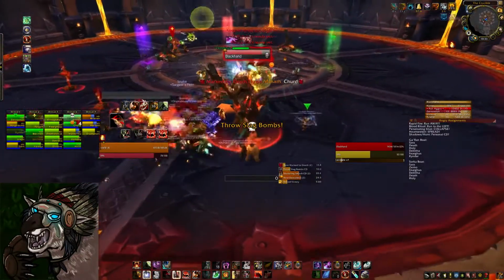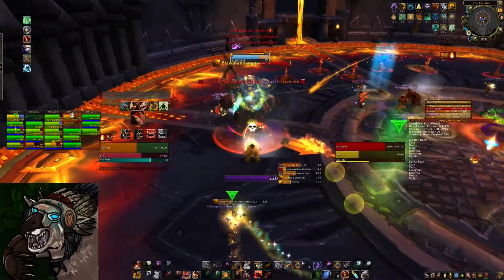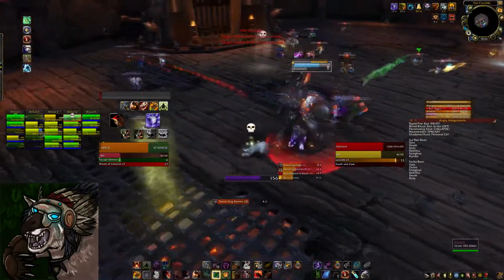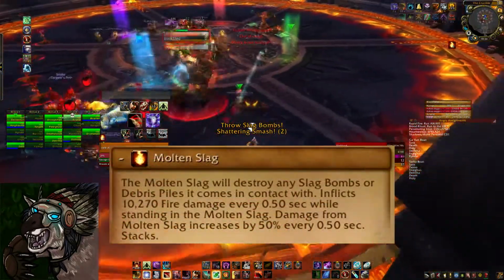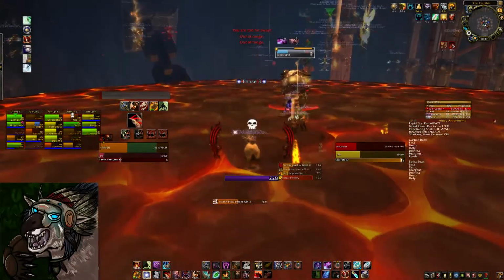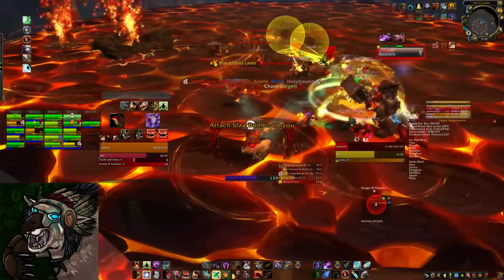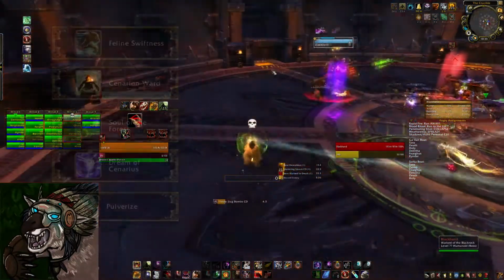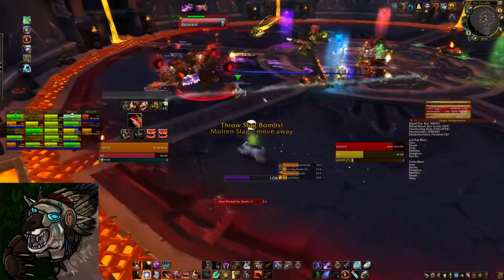The Inconspicuous Bear - Heroic Blackhand Guardian Guide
Arielle from The Inconspicuous Bear narrates a guide to the Heroic Blackhand encounter in Blackrock Foundry.